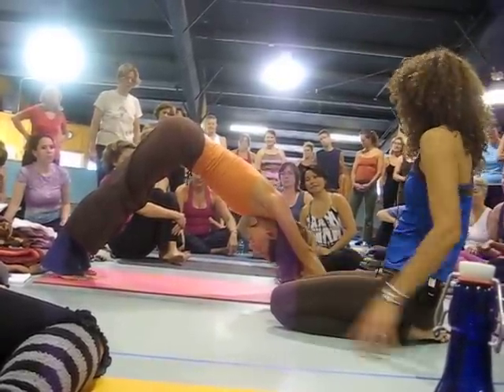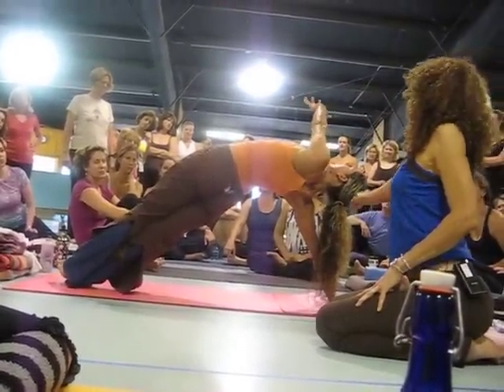Desiree Rumbaugh Workshop-4.AVI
Desiree Rumbaugh demonstrating a shoulder loop and integrating the shoulder blades onto the spine in downdog ANd in side plank at the Colorado Estes Park Yoga Conference 09/24/10